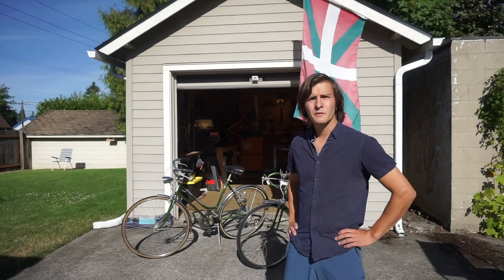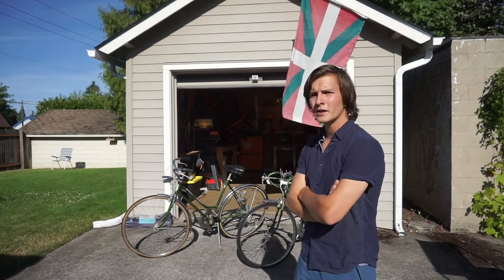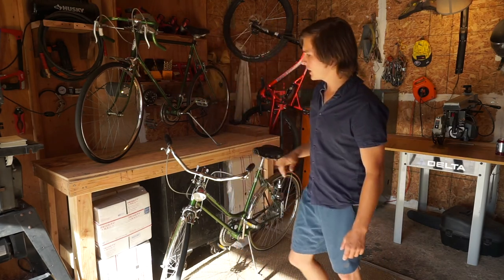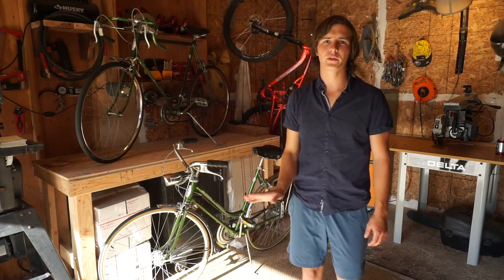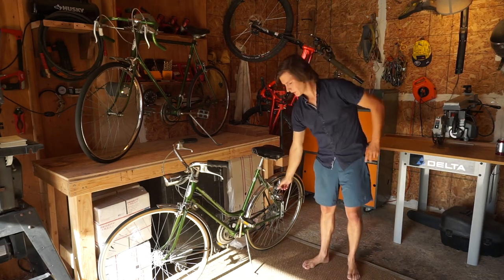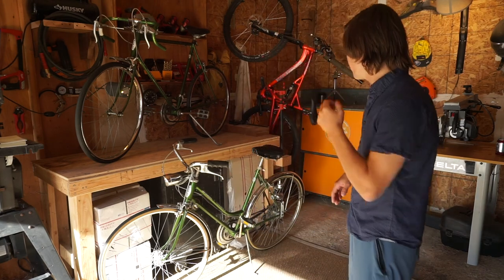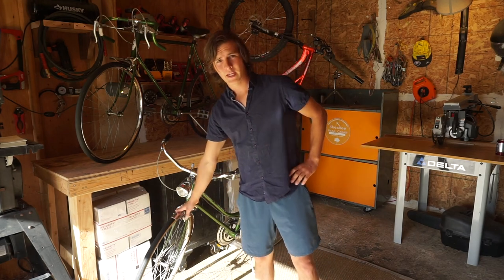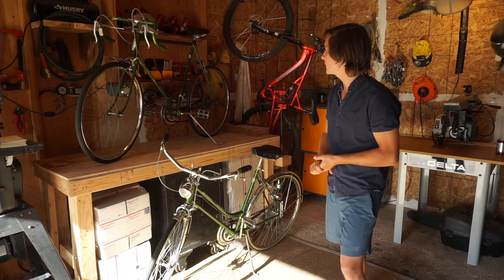Introduction to the Bikes Schwinn Varsity Repairs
Introducing the channel and the bikes we will be restoring in this playlist.  I hear the mic troubles in this video, and I plan on getting a mic cover soon.  Please let me know if you have any suggestions to make the video better.